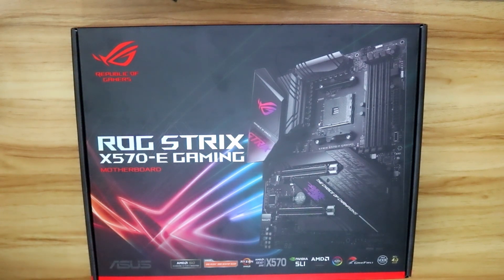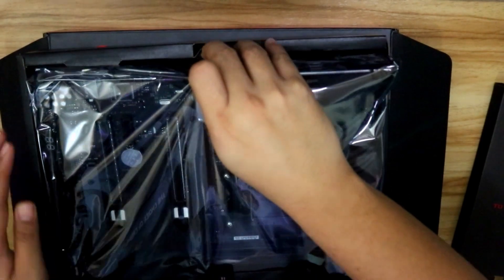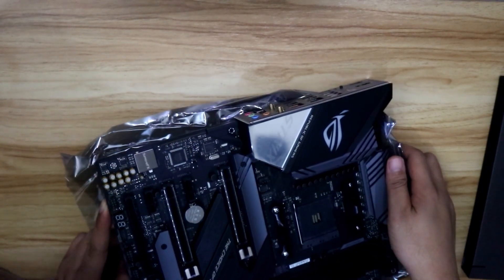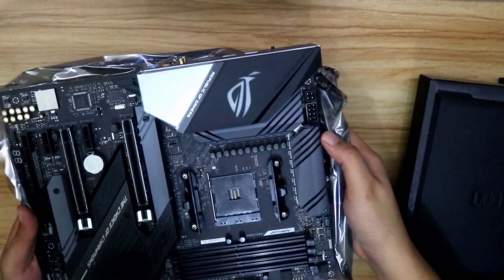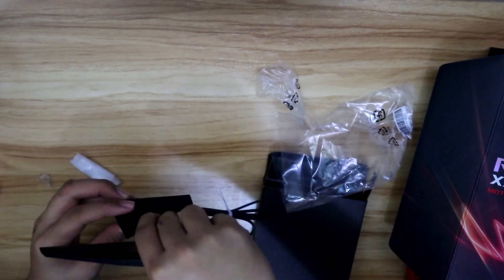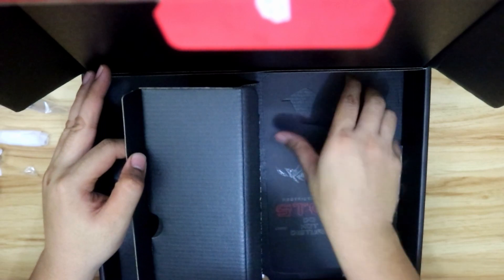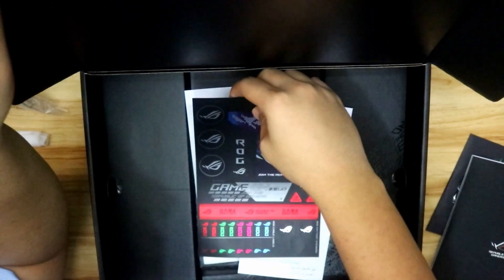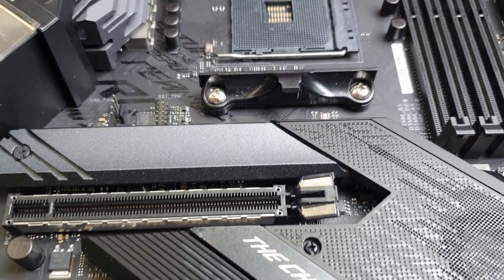ASUS Strix X570-E Unboxing - Best value motherboard for Ryzen 5000 CPUs?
Thinking of upgrading your motherboard for a Ryzen 5000-series CPU? Check out this motherboard from ASUS - The ASUS Strix X570-E.

PS: Yes, I know the video quality is bad. I didn't know I was recording in 720p. This should be the last.